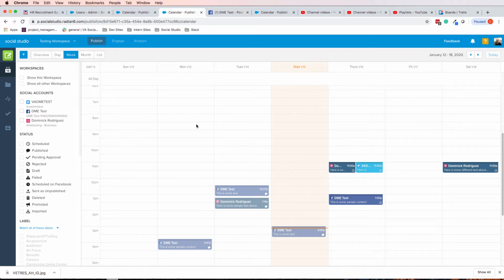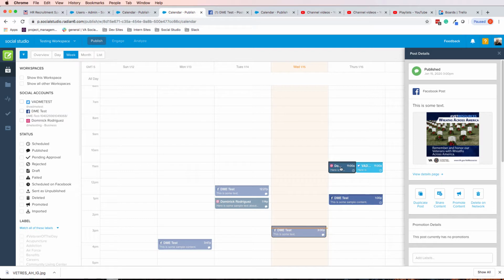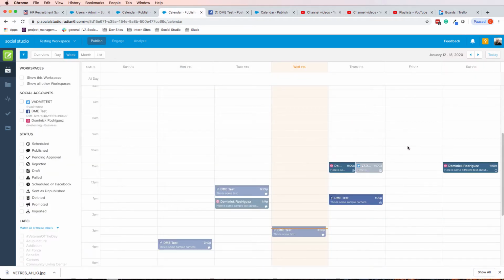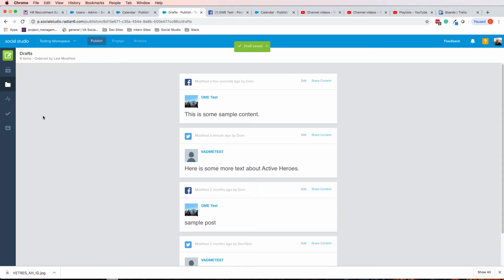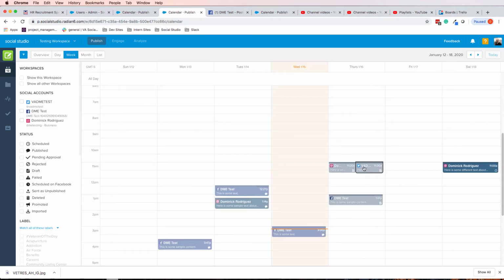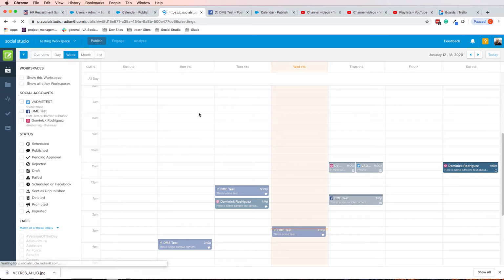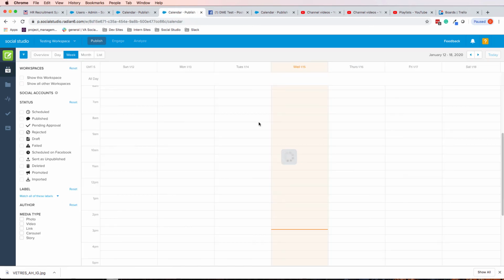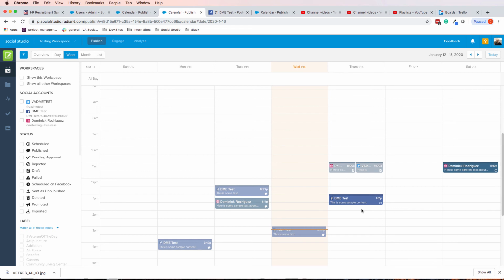Various publishing statuses in Salesforce Social Studio | Social Studio #33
In this video, we cover the various publishing statuses that you might encounter in Salesforce Social Studio.